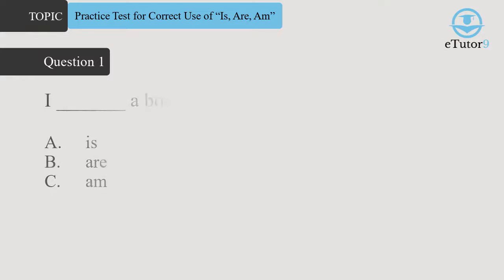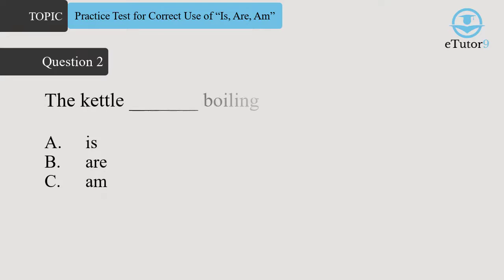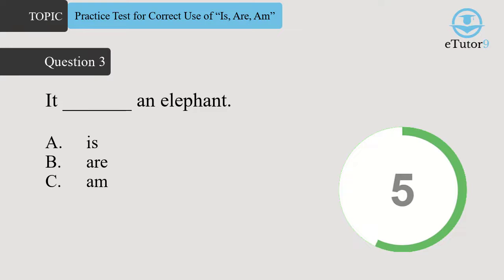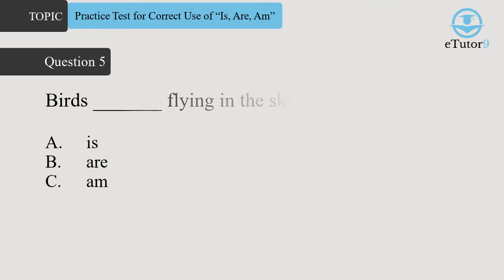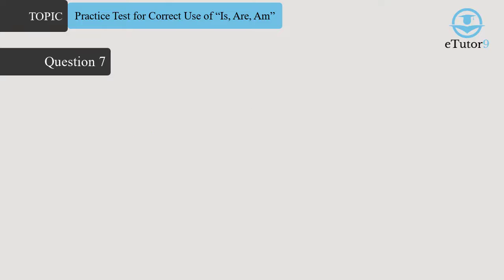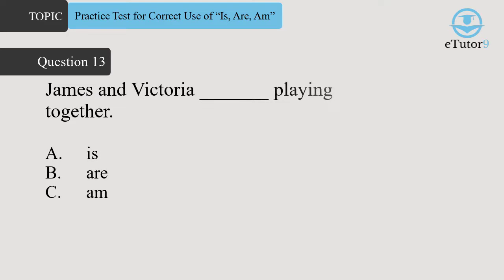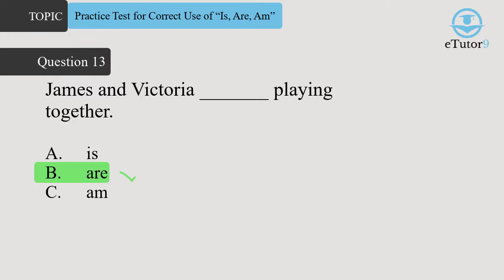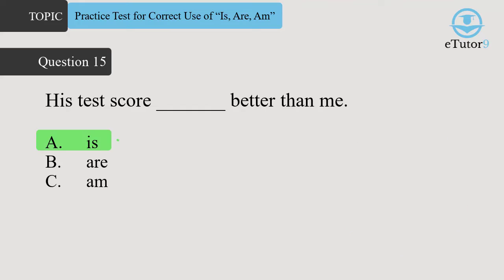Test for Correct Use of Is, Are, Am - Part 1 | English Grammar Test for Competitive Exams by eTutor9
English Grammar Test is the imperative part of any competitive test around the globe. In this video you will find basic English grammar test for competitive exams. This video contains 15 questions related to correct use of "is, are, am".

Competitive Exams